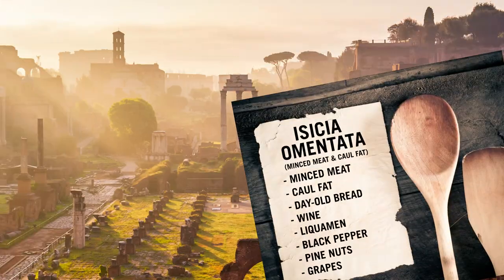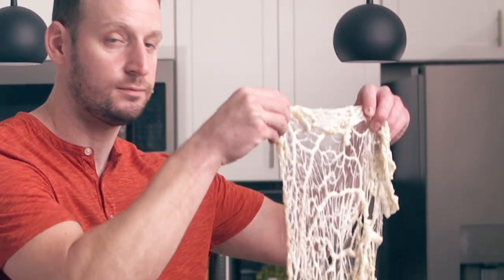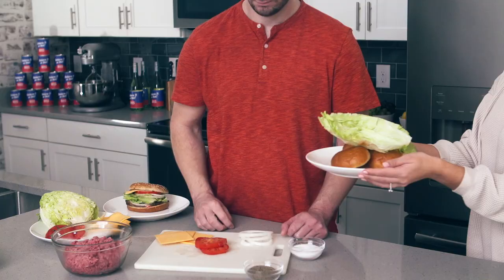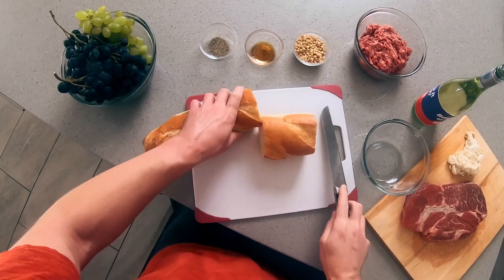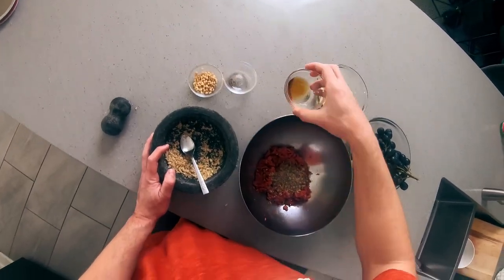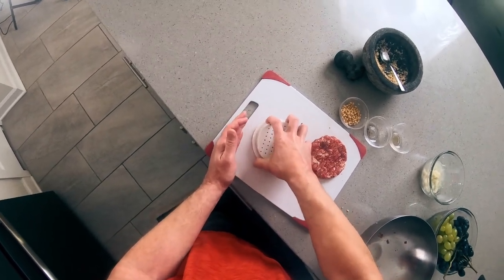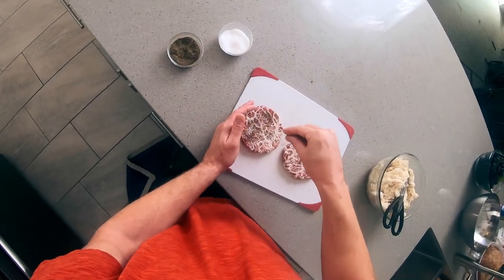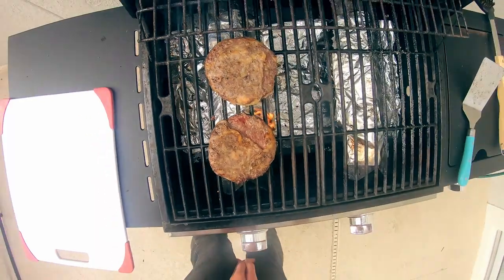Taking A Bite Out Of A 1,500-Year-Old Roman Burger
Wrapped in a fatty tissue that surrounds the internal organs of pigs, cows, and sheep, this ancient Roman burger isn't a dish you'd typically find on the dinner menu! Join Matt as he recreates this 1,500-year-old recipe.

We're serving up the strange in the Ripley's kitchen on Believe It or Not! Bites! Need another peek at the recipe card?